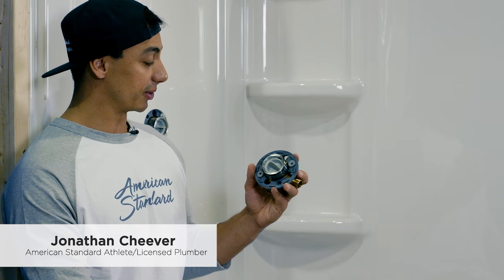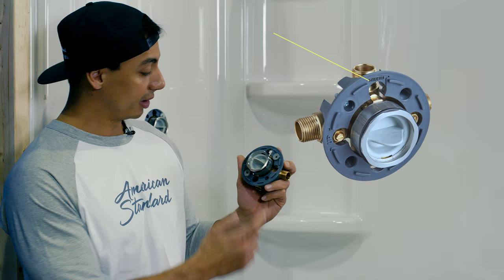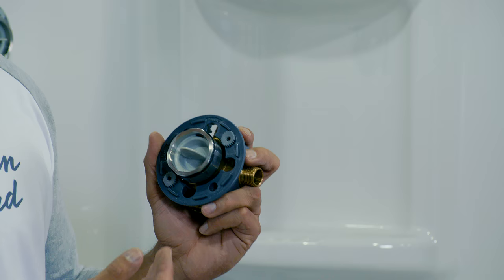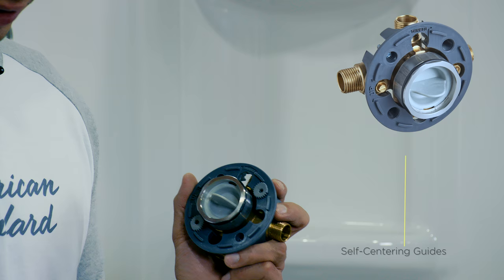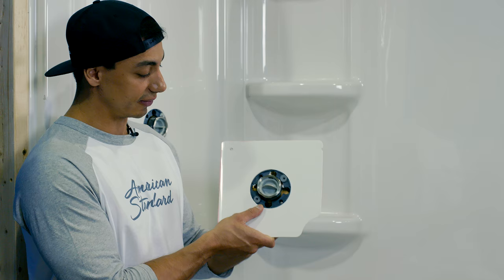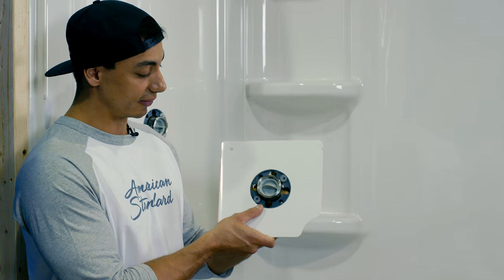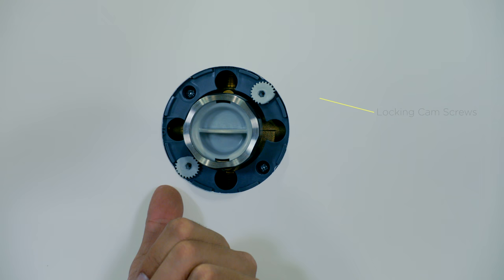Flash Shower Rough-in Valve Thin Wall Installation with Jonathan Cheever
Jonathan Cheever, Athlete and Licensed Plumber talks about thin wall installation for the Flash Shower Rough-in Valve. The plastic guard allows you to install on a thin wall setup with ease, with self-centering guides that take the guesswork out of plumbing. Locking cam screws bite right into the acrylic so the valve can be hung even before the plumbing is even connected.